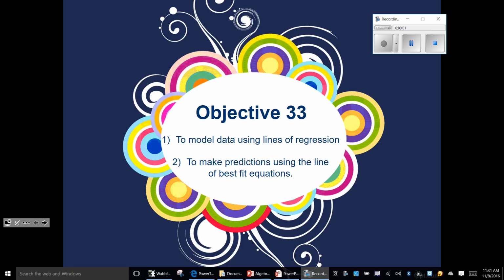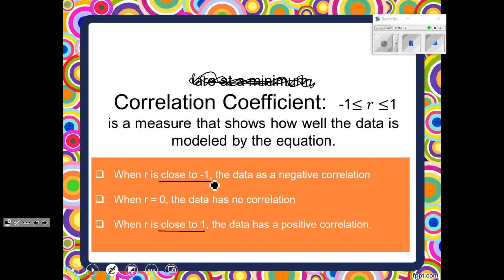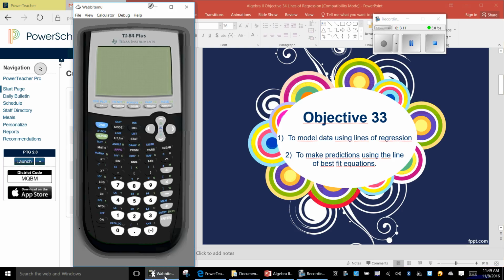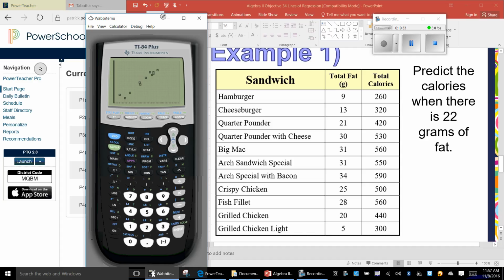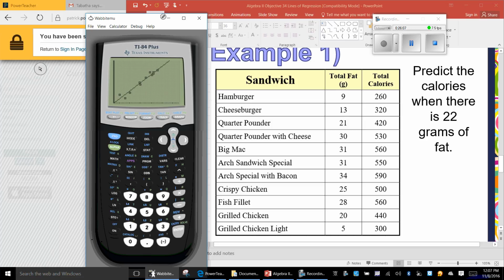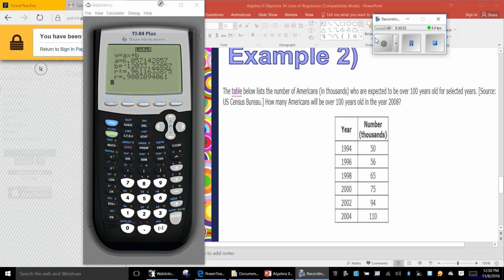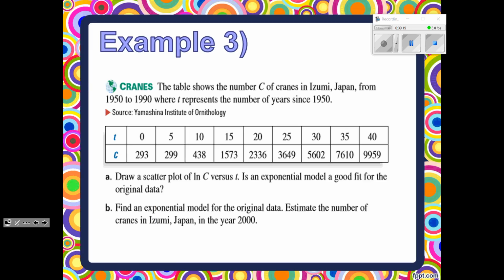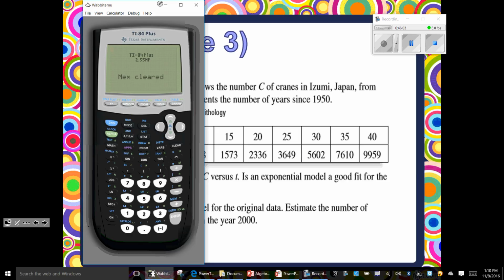Algebra II Objective 33 Modeling Real World Data